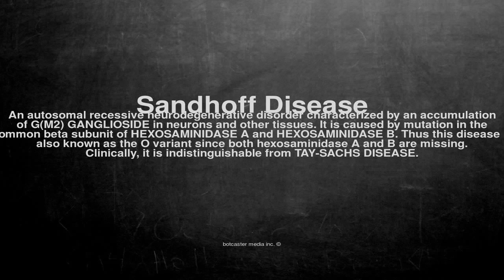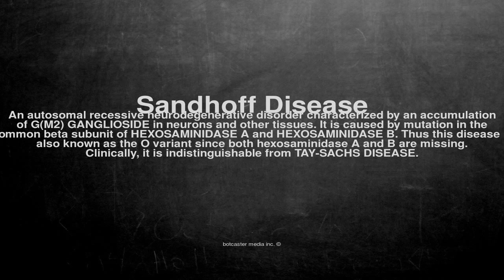Medical vocabulary: What does Sandhoff Disease mean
What does Sandhoff Disease mean in English?